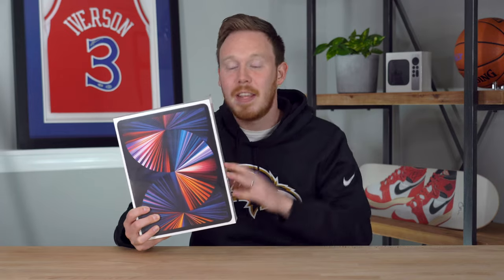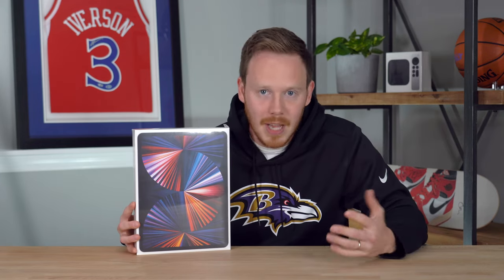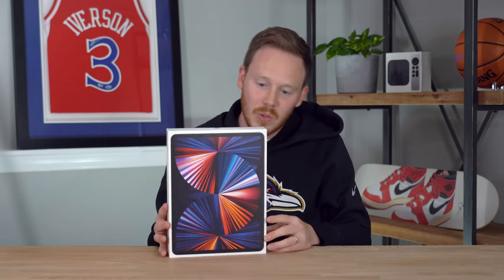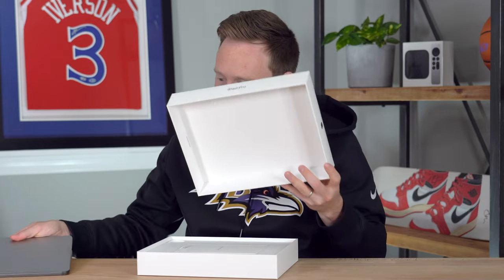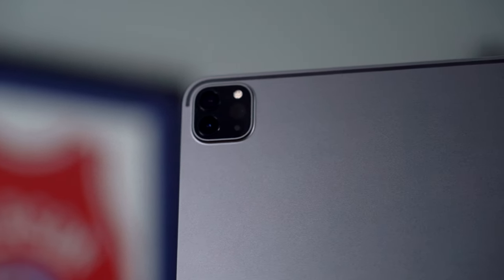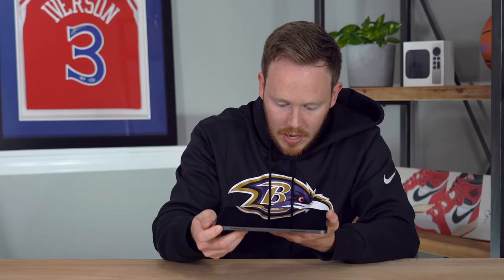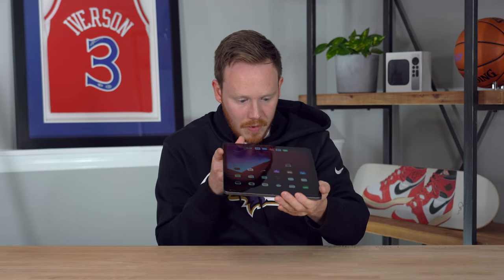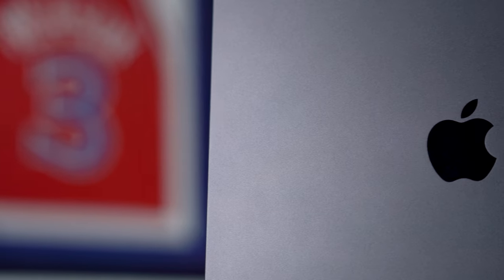Unboxing the M1 Apple iPad PRO 12.9in 2021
Today I'm unboxing the M1 Apple iPad Pro 12.9in 2021 in space grey! Check out the full 2021 Apple iPad Pro M1 unboxing to find out if it's a worthy upgrade to the 2020 iPad Pro!

Seth Fowler
141-I Rte 130 S,
# 383​